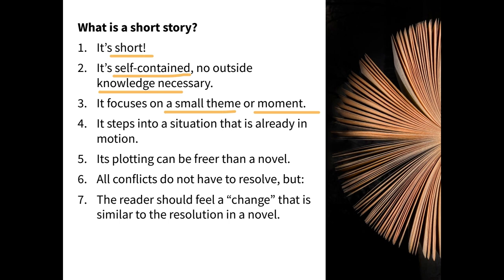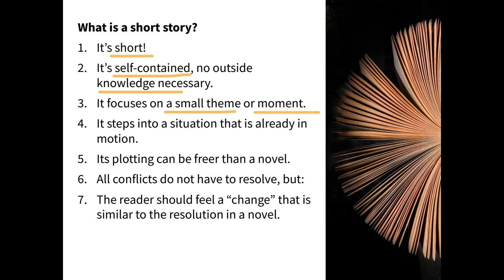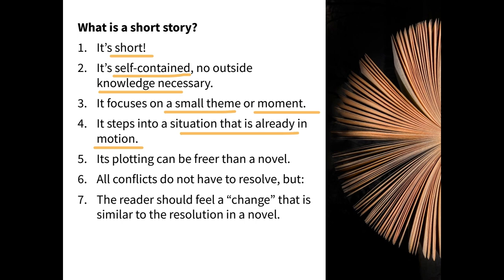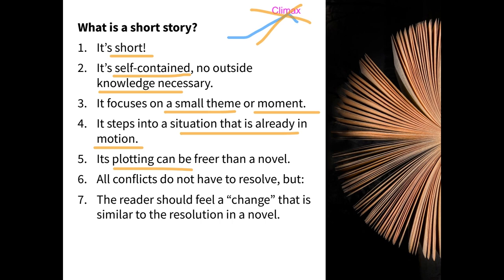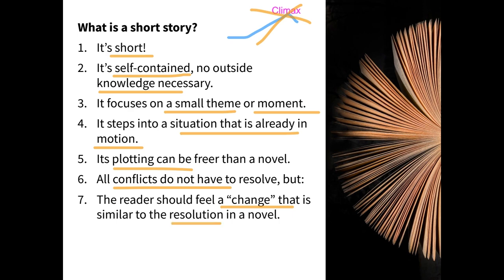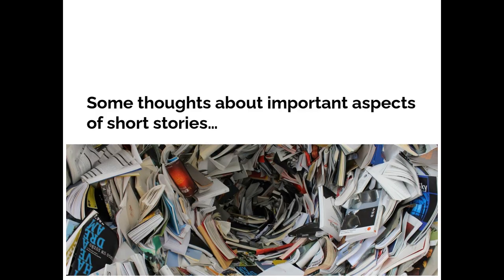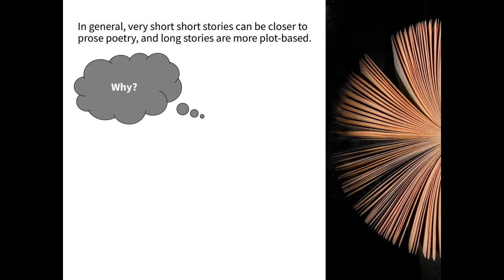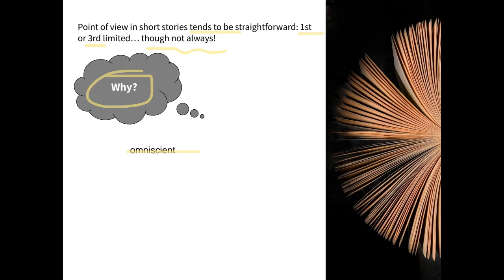What is a Short Story? With Prof. Suki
This is a webinar I gave to students at Athena's Advanced Academy. The subject is "What is a short story?" and I wanted to come at it from a different point of view. Rather than talk about nuts and bolts, I talk about what makes a short story feel satisfying.